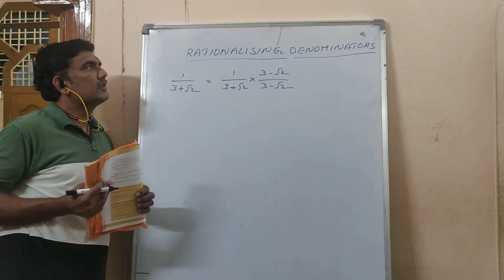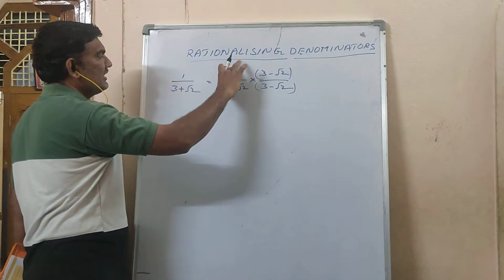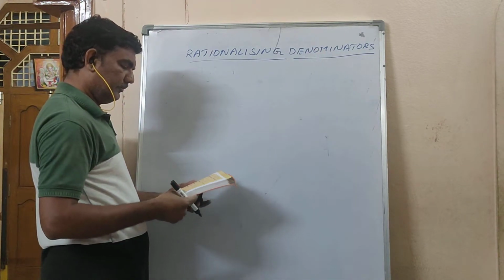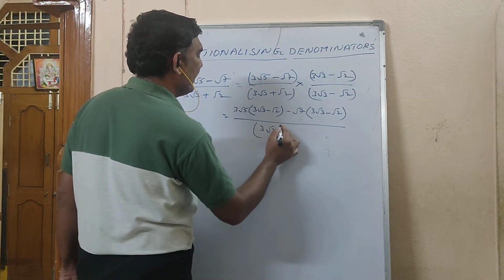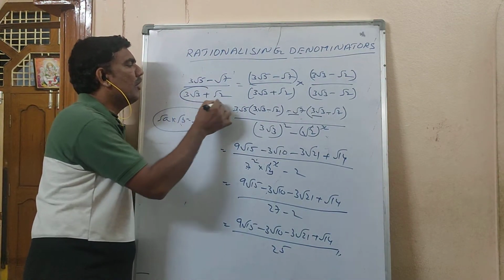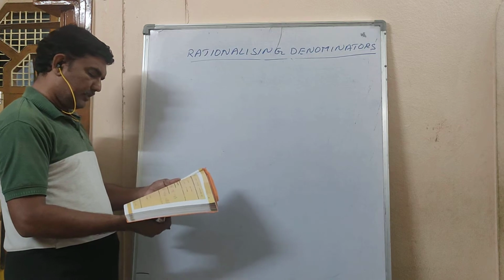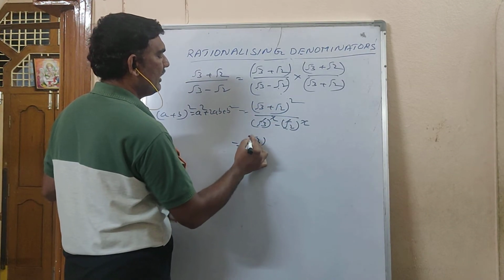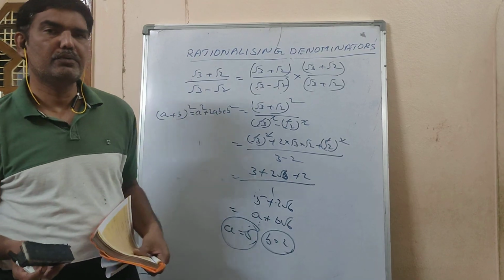Rationalising denominator problems for 9th